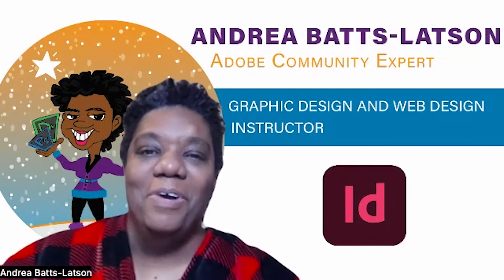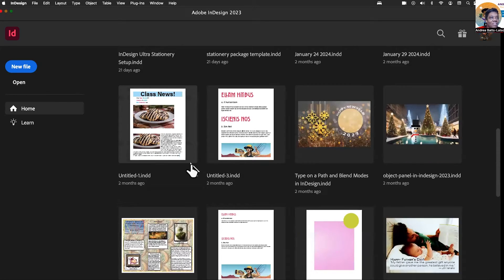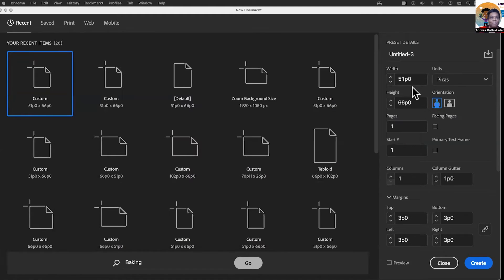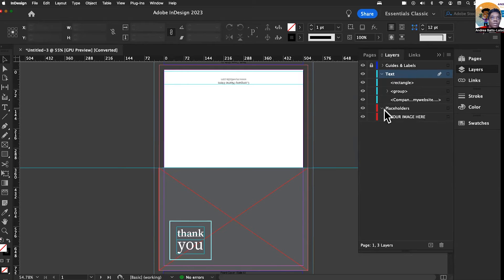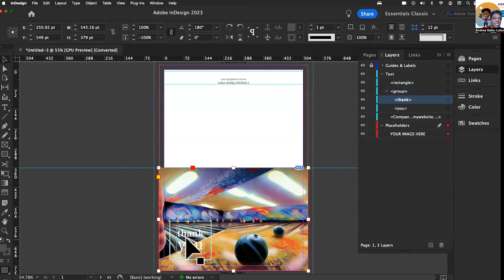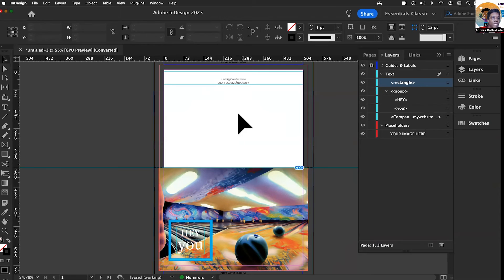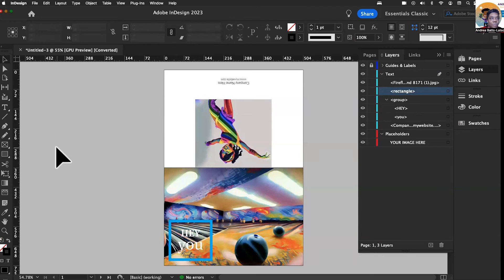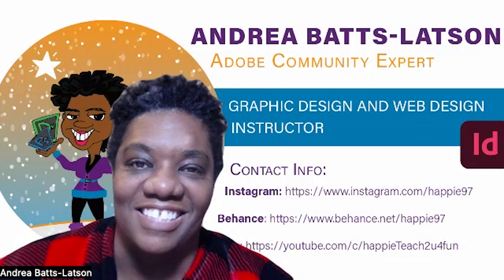Design Like a Pro in Minutes: Using InDesign Templates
Tired of starting from scratch? In this video, you'll learn how to leverage the power of InDesign templates to boost your design efficiency and create stunning projects in a fraction of the time. We'll walk you through everything you need to know, from opening and editing templates to replacing content and customizing the design to fit your needs.  Get ready to streamline your workflow and unleash your creativity with InDesign templates!